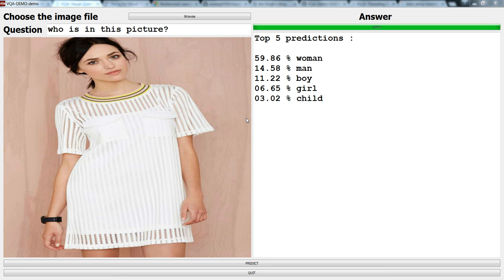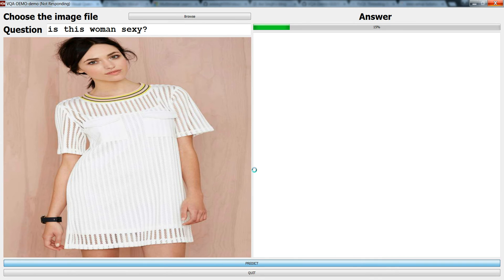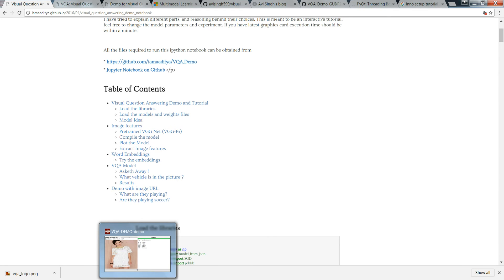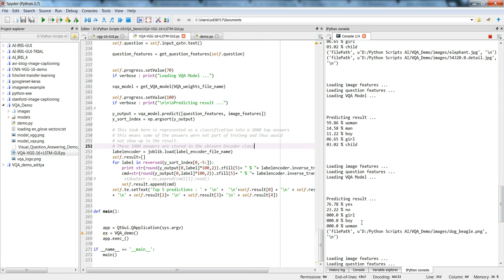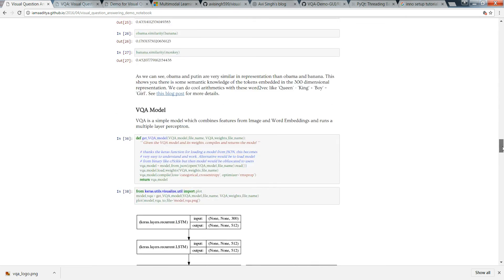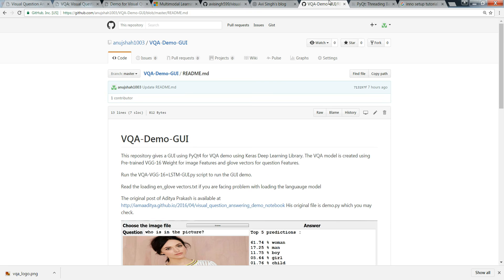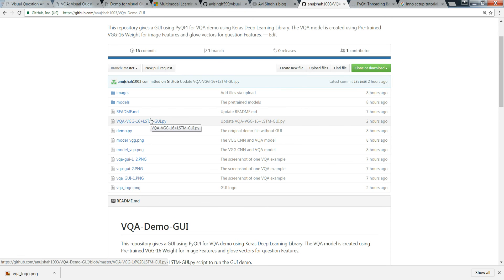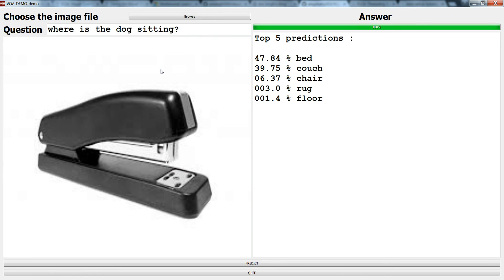VQA-DEMO in Keras using CNN & LSTM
This video shows a working GUI Demo of Visual Question & Answering application. The system is fed with two inputs- an image and a question and the system predicts the answer.